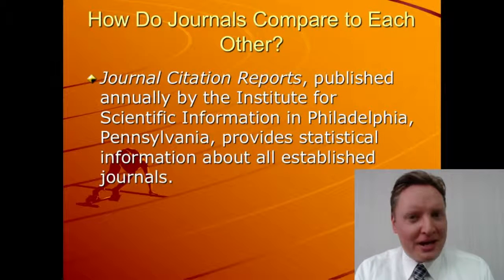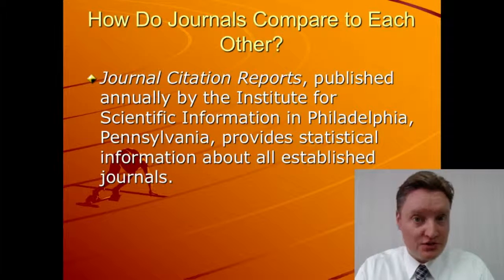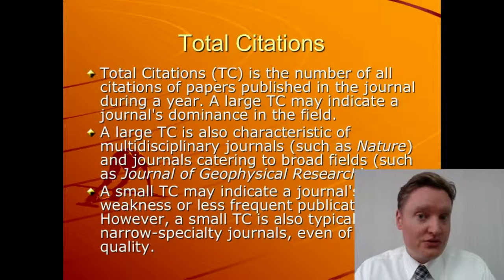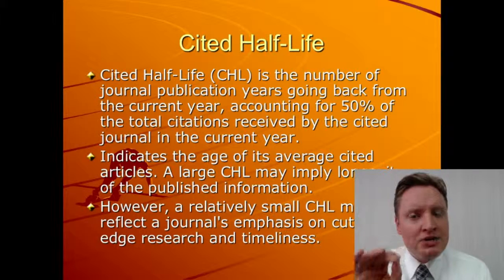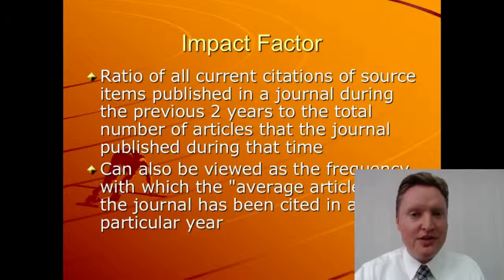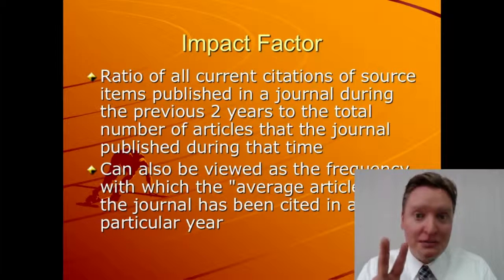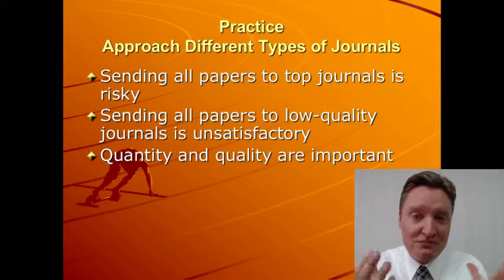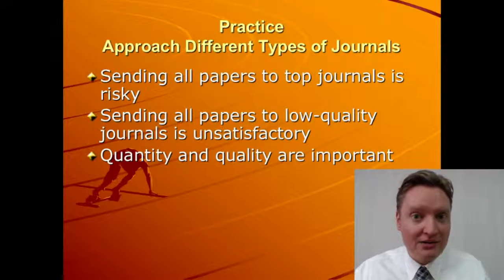期刊投稿特輯 - 深度解析期刊投稿 Vol.2 - How to Understand Journal and Submission Guidelines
一步步告訴你期刊投稿上該注意的事項與細節，
從選擇要投稿的期刊到最後審查甚至遭退件該如何回覆，
來聽聽Dr. Steve Wallace 怎麼說